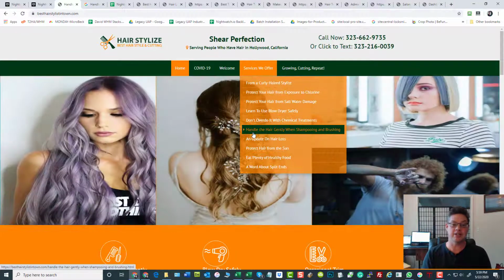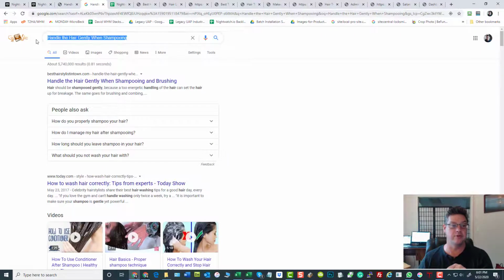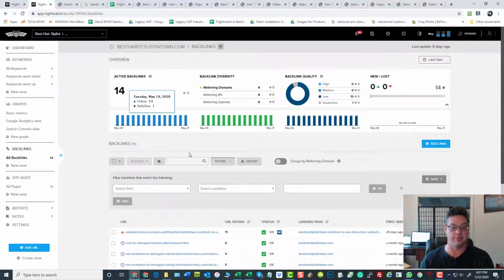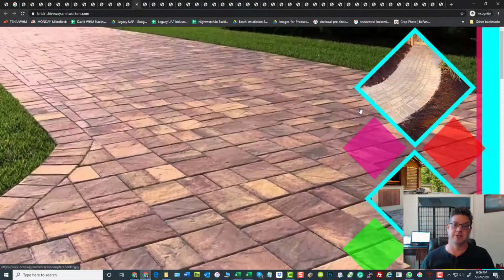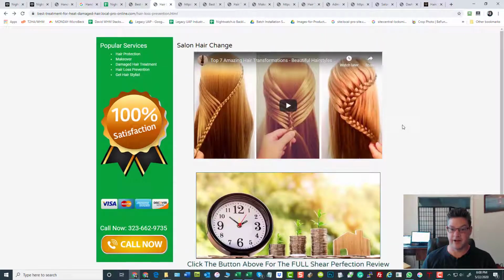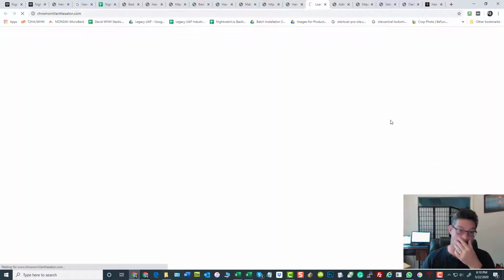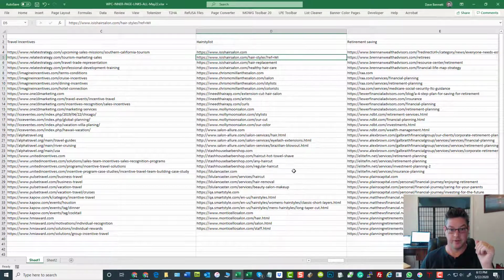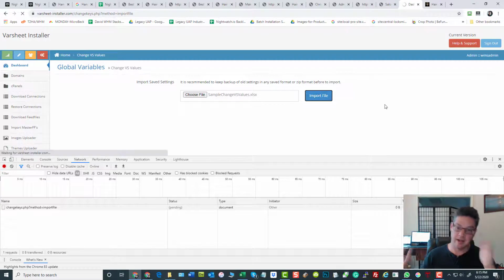WPC: Cool Backlink Tracking Concept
I came up with a cool idea to help our Sales Team rapidly recognize our backlinks in stacks of backlinks benefiting any company.  :)